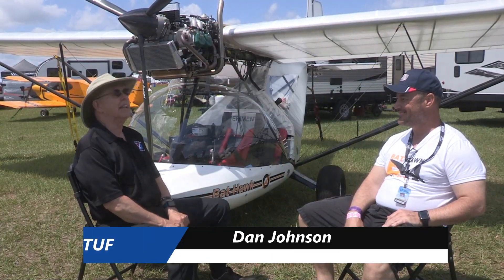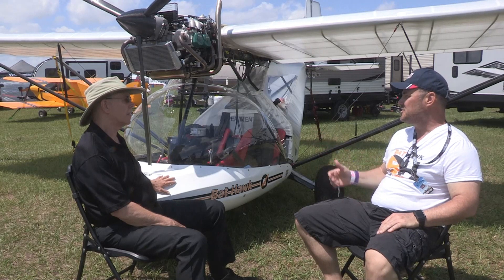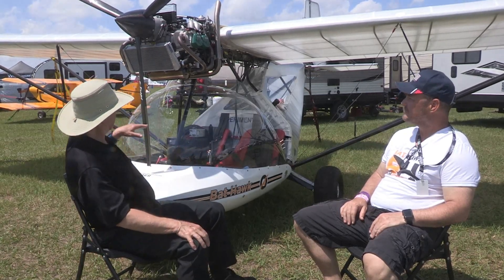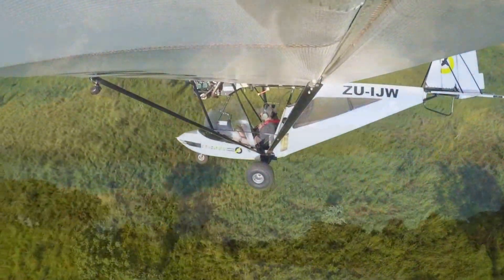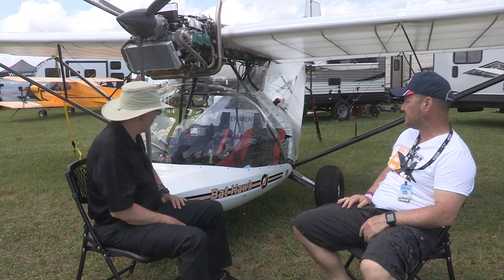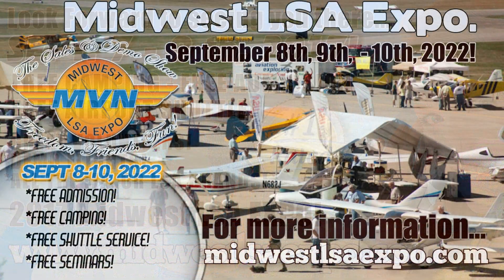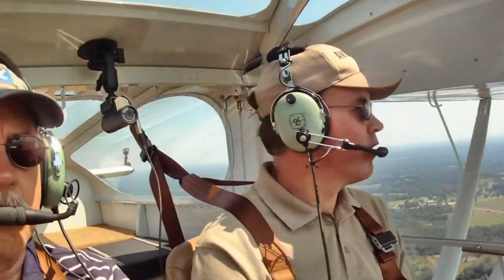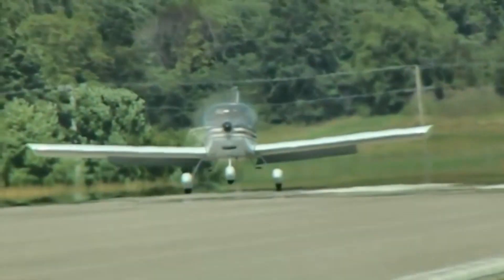Bat Hawk side by side seating, two seat experimental aircraft, from bathawkusa.com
Bat Hawk is a well-established, conventional microlight-style light aircraft powered by a Rotax 912 that helps it provide “sensational” performance.

“We now have two planes in the country,” said importer and representative Gary Saitowitz, “and we just received our FAA Special Airworthiness Certificate at the end of 2021.” At this time, Bat Hawk is not a Special LSA. As they get started with the new-to-Americans model, both are registered as Experimental Exhibition. After Bathawk Aircraft USA can gauge market interest, they may pursue another level of FAA approval.
LSA with a Purpose
“Like a bat outta…” in this case, South Africa not that hotter place. Kidding aside, Bat Hawk is positioning itself as a very capable workhorse. Their website shows a great many activities for which this aircraft is being used, perhaps most notably, as a workhorse for rhino anti-poaching actions.

Such working duties should not surprise anyone since LAMA has (apparently) successfully convinced FAA that these light aircraft are more than capable of certain types of for-hire activities LAMA called “aerial work.” LAMA didn’t call it “commercial use” as that could imply passenger hauling or air freight and those were not included in the request. Instead Bat Hawk in South Africa refers to work such as anti-poaching and follow-up patrols; water-point monitoring; patrolling rivers and gathering valuable data on crocodiles; vegetation mapping and erosion monitoring; and, monitoring and mapping burning programs, to select only a few. Most of these are surveillance of one kind or another and any of us who enjoy aerial sightseeing can comprehend that use easily.

I’m pleased our fun flying aircraft might be pressed into some useful duties.

What is Bat Hawk?
As the South African describe it, “Bat Hawk is a high-wing monoplane with crew of two seated side by side in an under-slung tubular framed structure surrounded by a glass fiber composite fairing.” Occupants are protected from the elements by “a very large wrap-around windshield.”

Bat Hawk’s engine and prop are mounted in a tractor position at wing level. Its tailplane is conventional in location and layout. Tricycle gear has a steerable nose-wheel. Bat Hawk’s wing is strut- and lift-wire braced. Once common, wire bracing has largely disappeared from fixed wing but it remains a very strong configuration.

Bat Hawk’s wing is built around two larger aluminum tubes forming the spars, one at the leading edge and one at the rear edge of the wing as is very common of aircraft with this construction. Sewn Dacron sailcloth covers all wing and tail surfaces plus the aft cockpit fairing.

Bat Hawk uses full-span flaperons attached to the rear spar; flaperons work independently as ailerons and together as flaps. There is no flap position indicator but approximate settings can be determined from the flap selector angle. Maximum flap movement is restricted by a limit stop mounted on the flap lever quadrant.

Side by side seating offers full dual control based on a center stick that no doubt makes entry a bit easier. Bat Hawk’s rudder is actuated by cables running from the pedals. Ailerons are controlled by cables from a torque tube connected to the central control stick, which has a built-in control stop. The elevator is actuated by a push/pull cable attached directly to the control stick with built-in stops.

Manufacturer Micro Aviation said a wide track undercarriage has the main wheels supported by an inverted ‘V’ shaped glass fiber that provides suspension. Bat Hawk’s nose wheel is supported by two hydraulic shock absorbers that “allows Bat Hawk to operate on rough terrain.” Black Max disc brakes are actuated using a hand lever on the control stick. Differential braking is not available.

Instrumentation is provided by an also South African MGL EMS (sold and serviced in America by Michigan Avionics). The MGL digital instrument is standard equipment and “enables the pilot to monitor dual CHTs and four EGTs plus voltage, oil pressure, oil temperaturem and RPM simultaneously.”